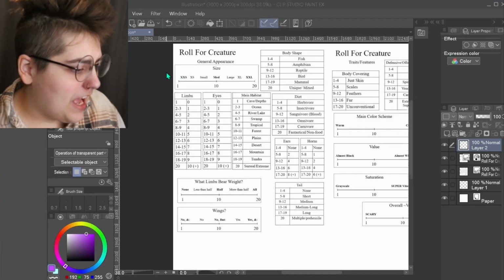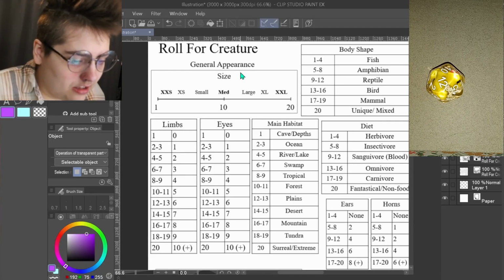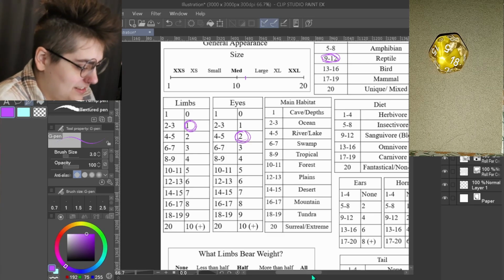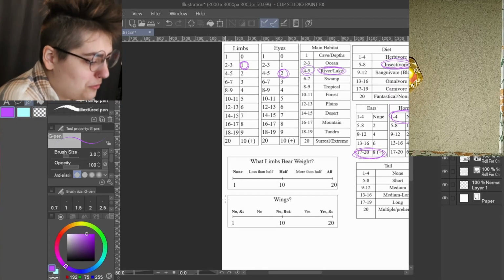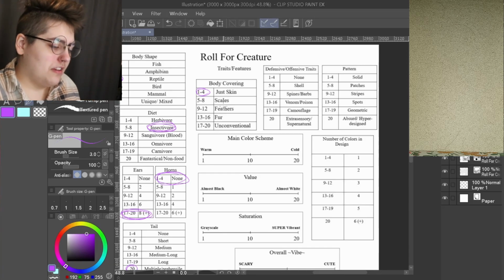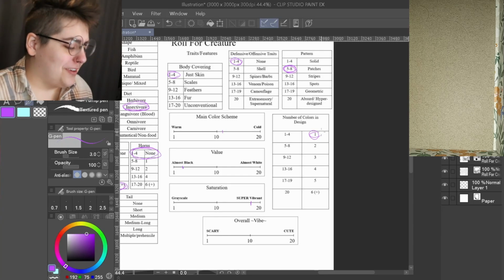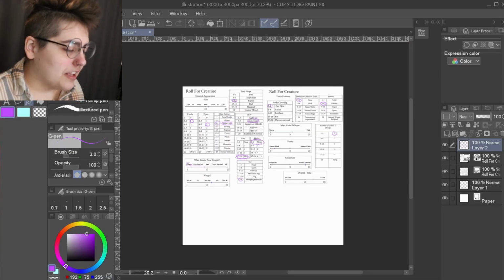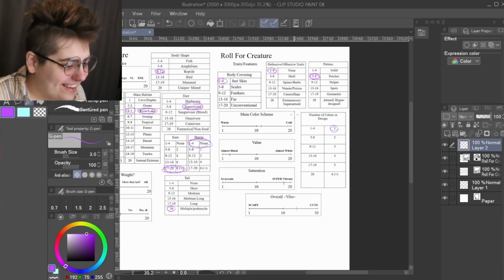Roll For Creature! Drawing A Beastie With Dice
I caught a head cold, so this is a bit more laid back than usual, but I made a thing!

Here's the PDF if you want to play around with it (though I just used it as a png on Clip)

CreatorMix.com